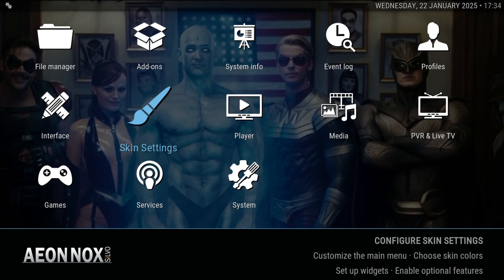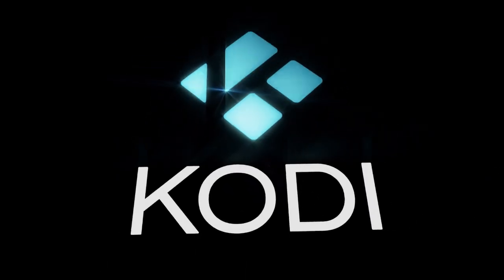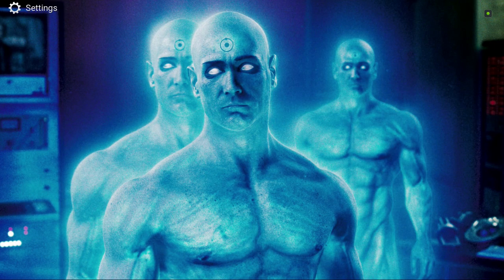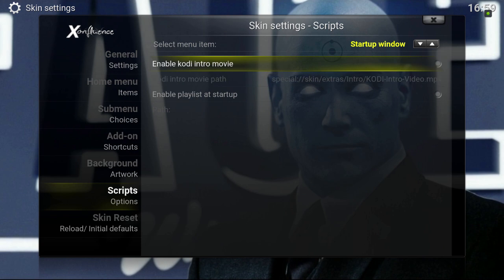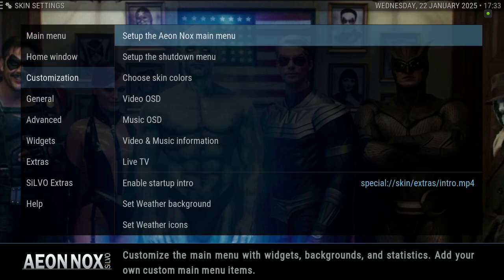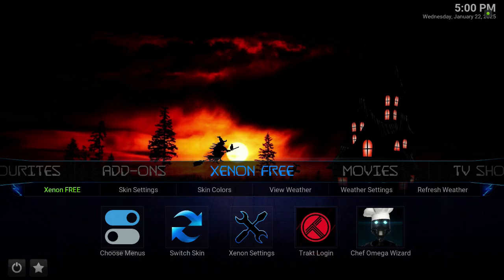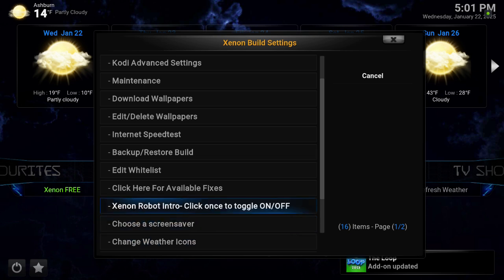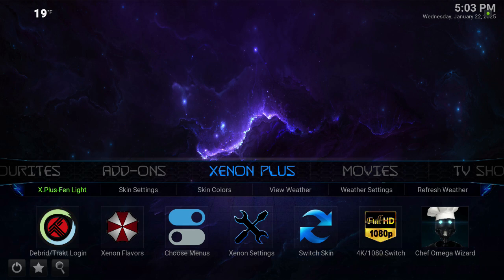Enable or Disable video intros within Dr Manhattan, The Comedian and Diggz Xenon builds - Kodi Tips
Zippo’s Media
Forks 867976